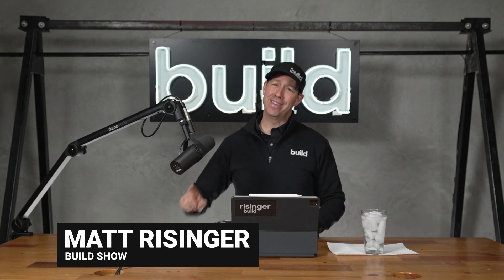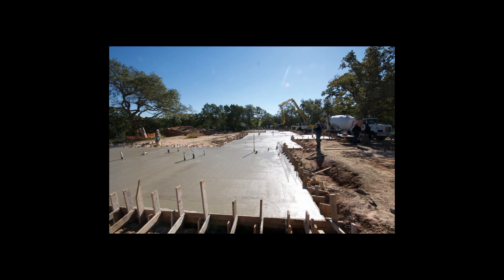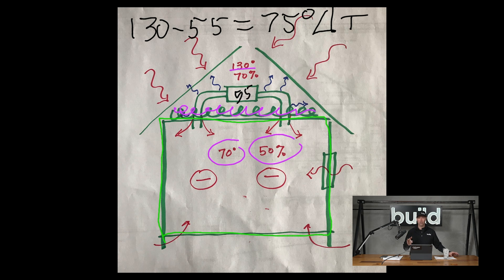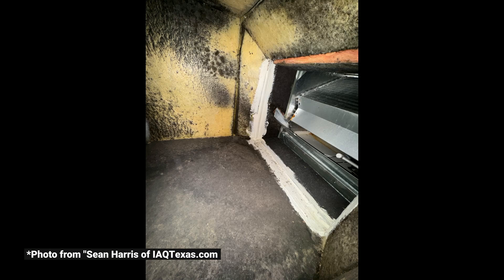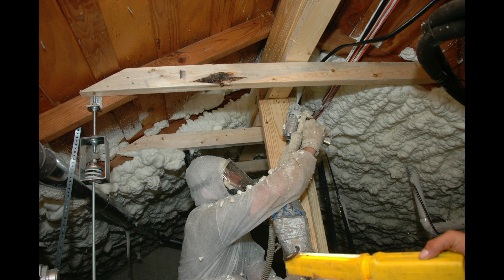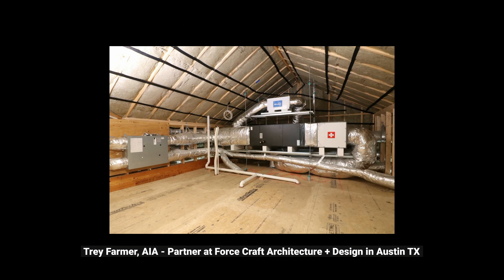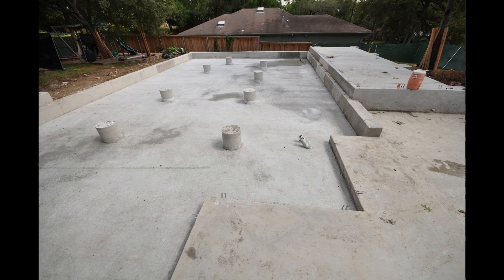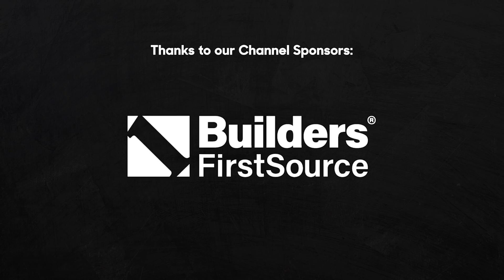Number 1 Dumbest HVAC System Mistake (Whoops)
Learn why placing HVAC ducts outside your home is the number one biggest mistake in HVAC system design. Join Matt Risinger in this informative video as he explains the problems with exterior ducts, the building science behind the issue, and practical solutions for both new construction and remodeling projects.

Matt discusses the prevalence of this issue in Southern construction due to slab-on-grade and crawl space construction methods. He explains the negative impacts of exterior ducts on energy efficiency, condensation, and indoor air quality, showcasing examples of microbial growth and insulation problems caused by this design flaw.

The video offers solutions, such as insulating at the roof line and treating crawl spaces like short basements, to bring ductwork inside the conditioned envelope of the house. Matt emphasizes the importance of building science, efficiency, and health in HVAC system design.